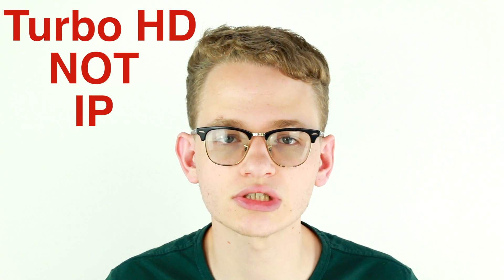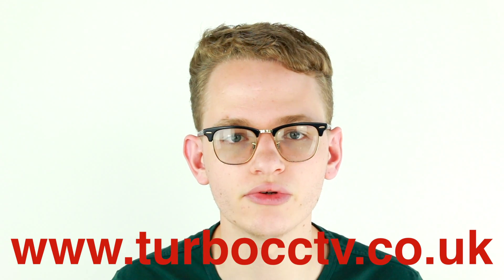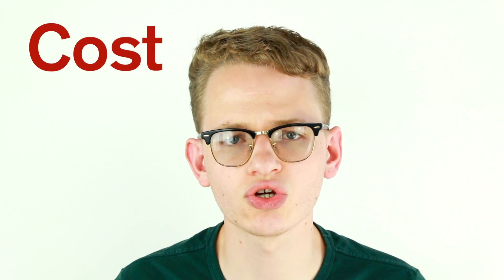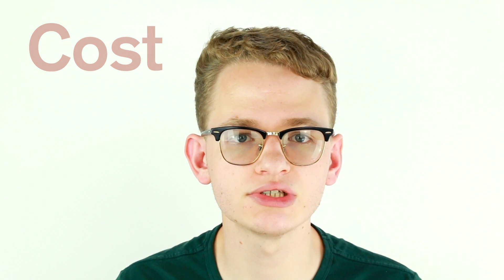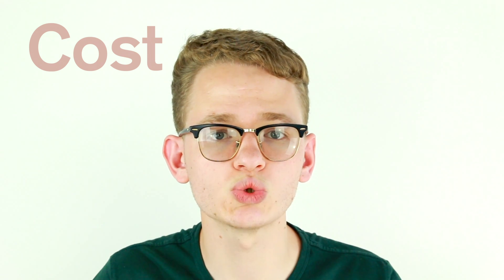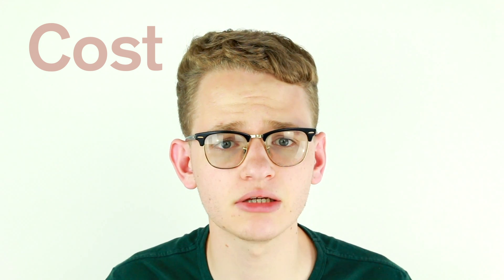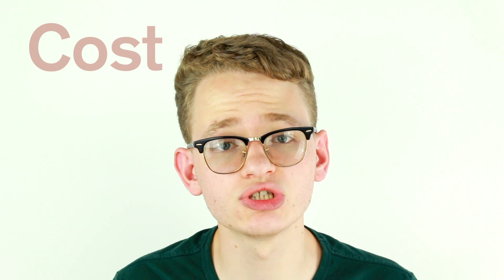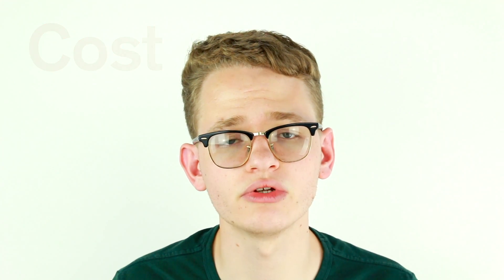What is Hikvision TurboHD? Analog? IP? or Something Else?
*UPDATE* use-IP no longer sells Hikvision's TurboHD range as we saw very little interest and it wasn't worth our effort to keep the separate site, product range, and technical information up-to-date.

Turbo HD, you've probably seen mention of it while doing your research for what CCTV to buy, but your probably still a little unclear as to what it is what makes it different to all the other products we sell. Well this video is here to clear it all up for you and give you some of the big pros that come with using Turbo HD.

Find all the Turbo HD products we sell including Turbo 3.0